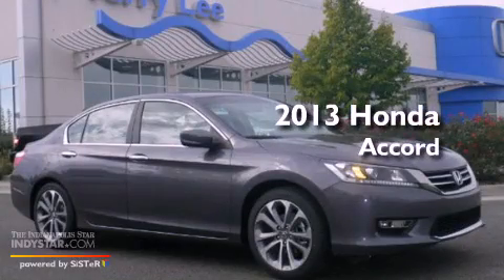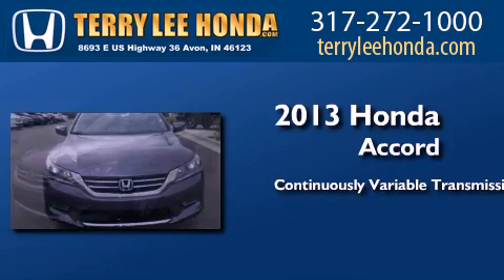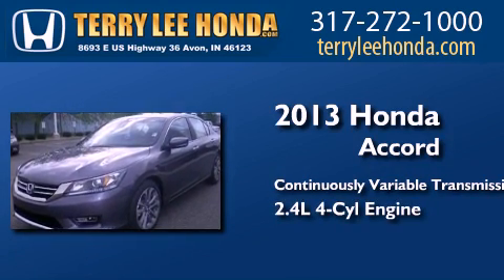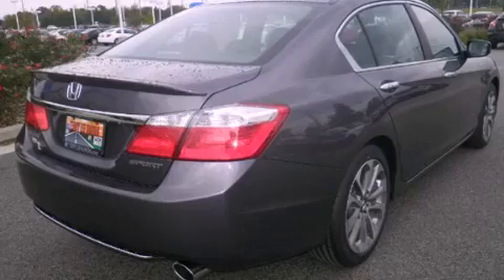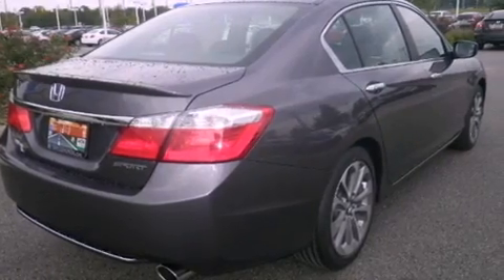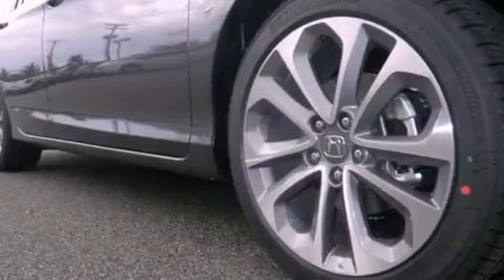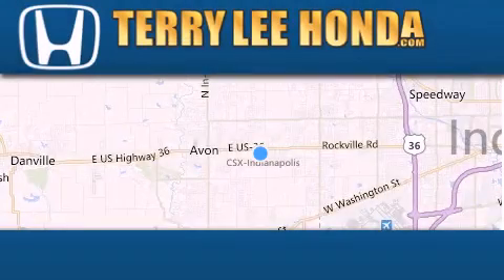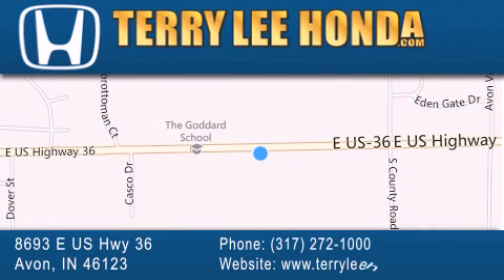2013 Honda Accord Indianapolis IN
Year : 2013
 Make : Honda
 Model : Accord
 Engine : 2.4L 4 cyls
 Trans . : Continuously Variable (CVT)
 Exterior : Modern Steel Metallic

 Interior : Black w/Cloth Seat Trim
 Stock : 12142

 8693 E. US Highway 36